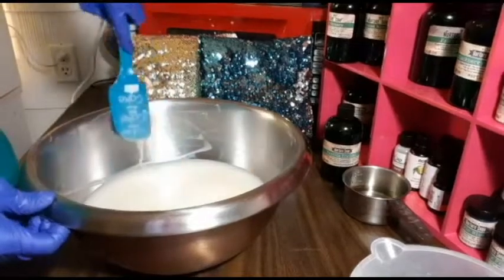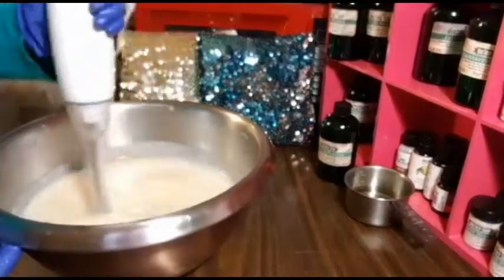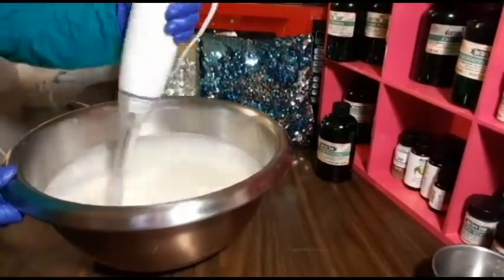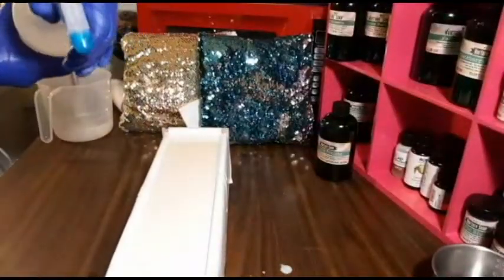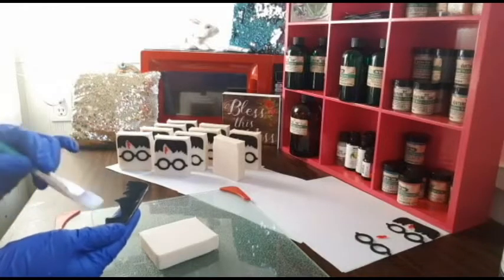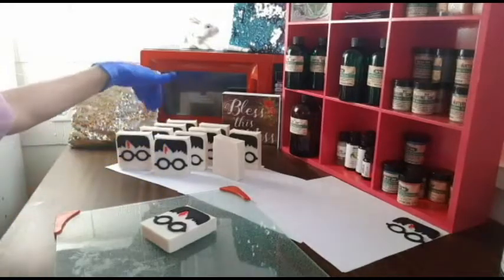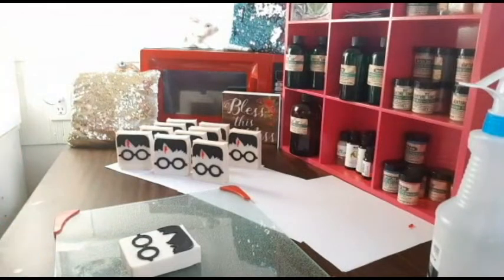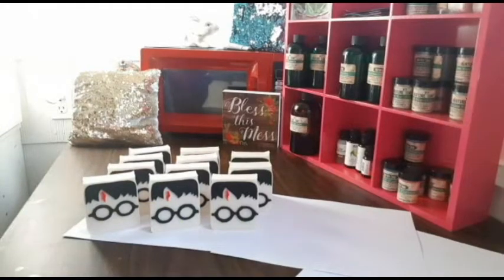How to make Harry Potter inspired soap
Hi everyone !
Today we make a Harry Potter inspired soap, this was so easy to make and fun i will be leaving the link of how i make the embeds for the soap just in case you haven't watch it ...
i really hope you like this video and remember to SUBSCRIBE ! and SHARE SHARE this video..My Moana inspired soap will be on my WEBSITE tomorrow November 9 GO GET YOURS ! thanks for watching..